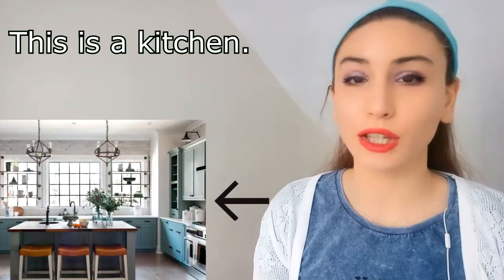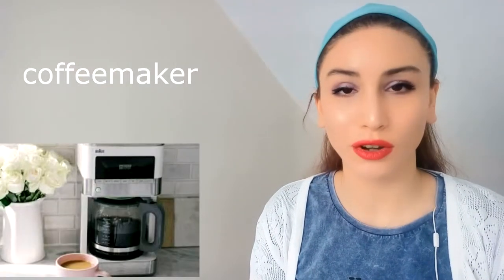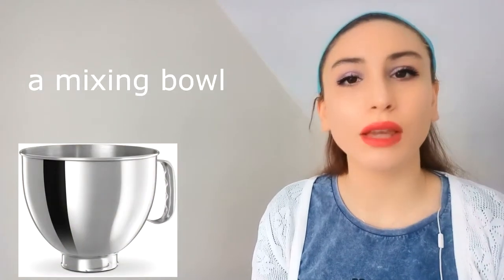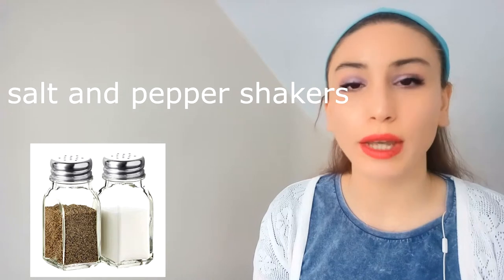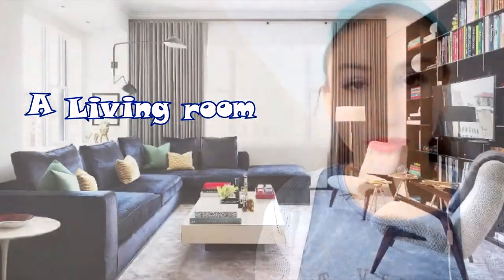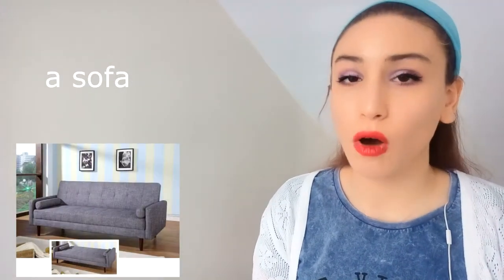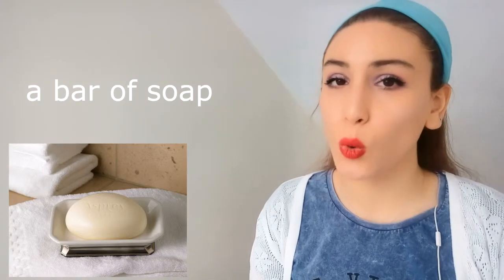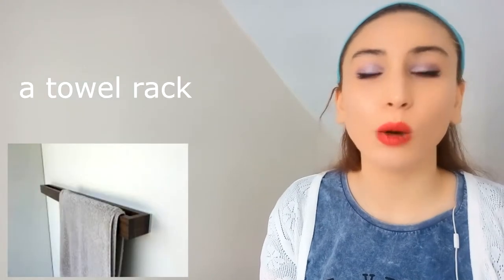House and Room Vocabulary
Starter, Session 5
Possessive s
Possessive adjectives
Family and Relatives vocabulary